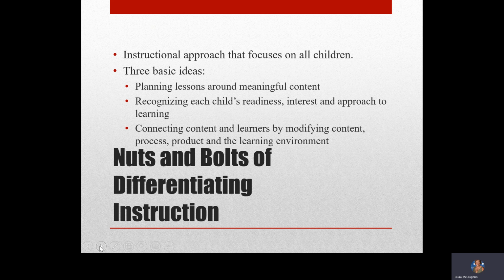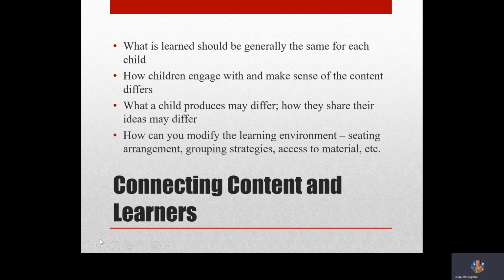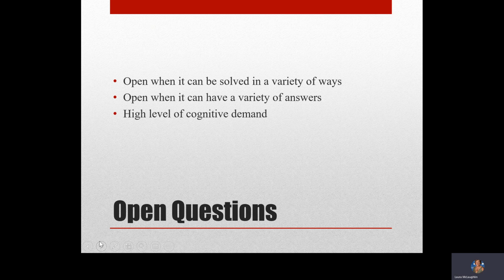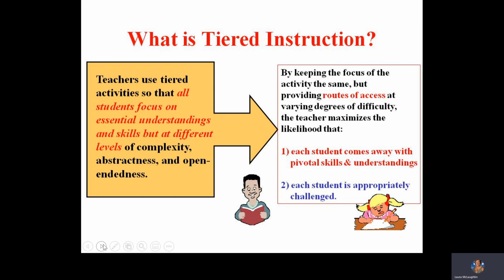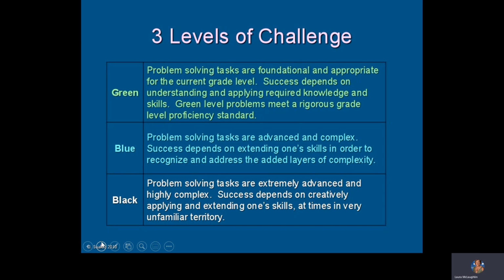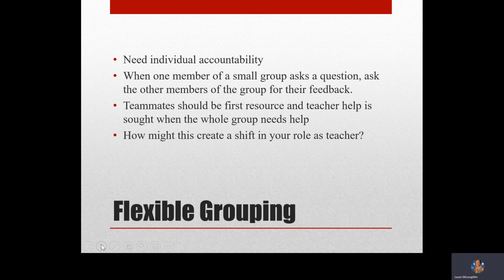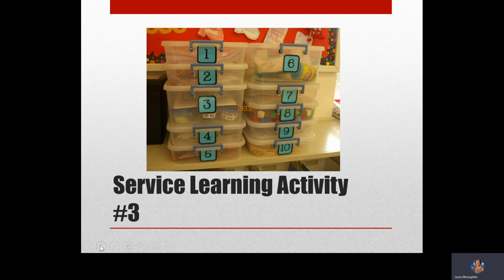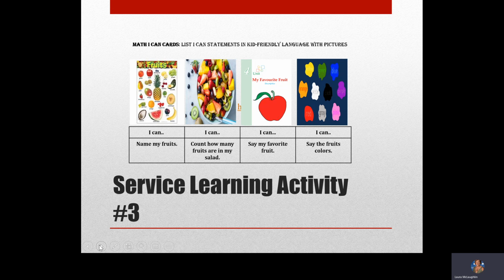Module 5 Differentiation and Math Instruction